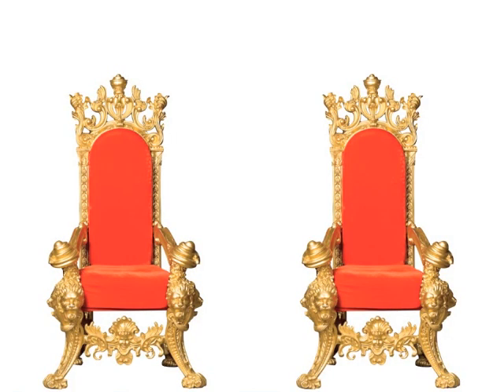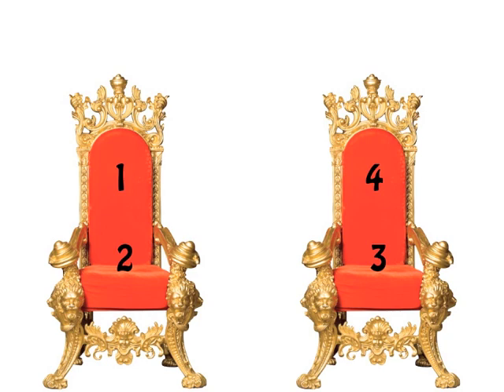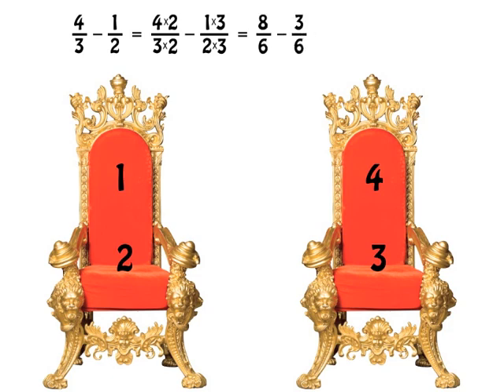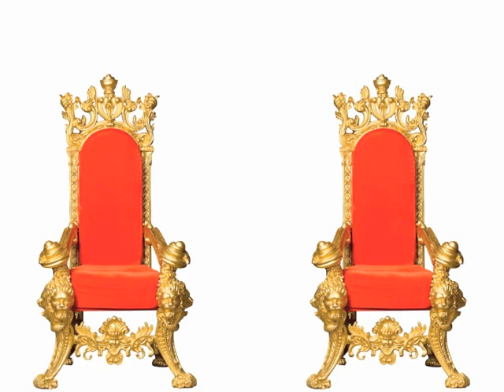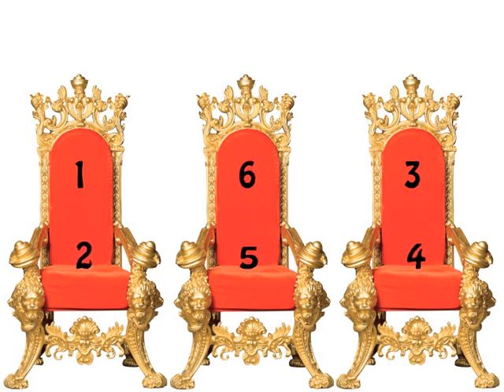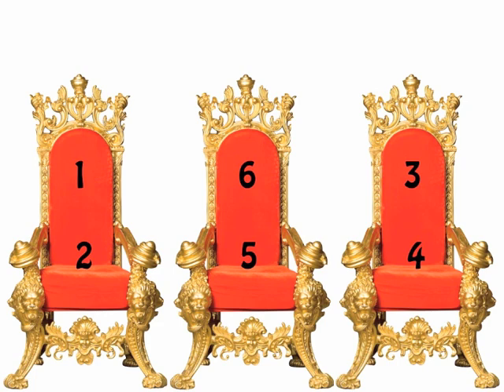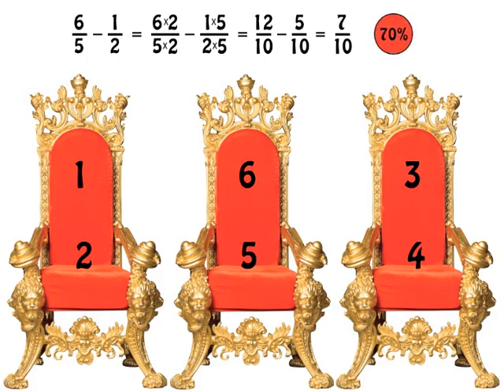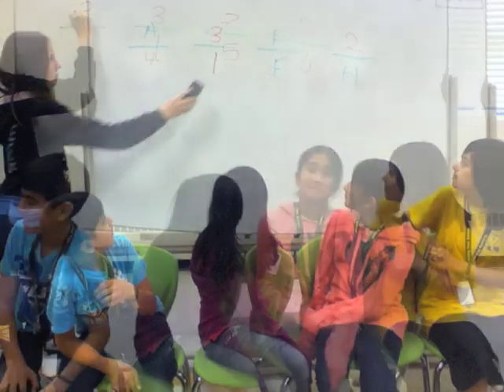Unfair Thrones .m4v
Give your students practice in working with fractions and percentages.